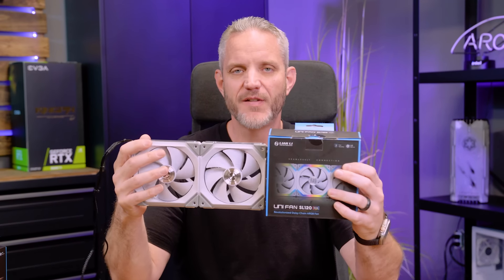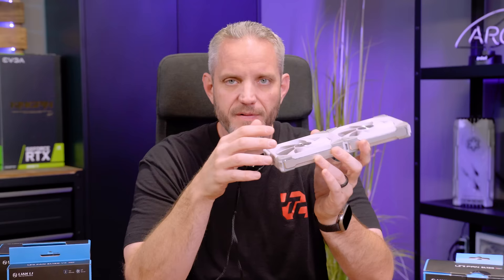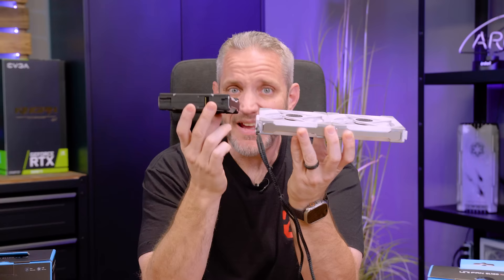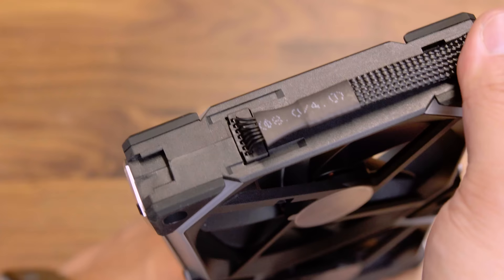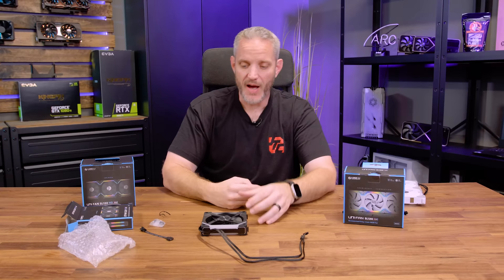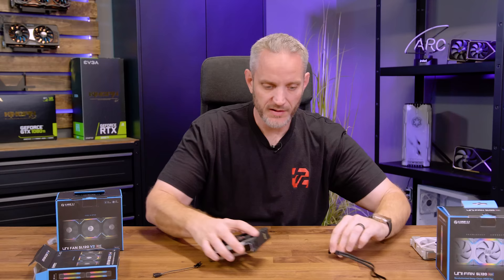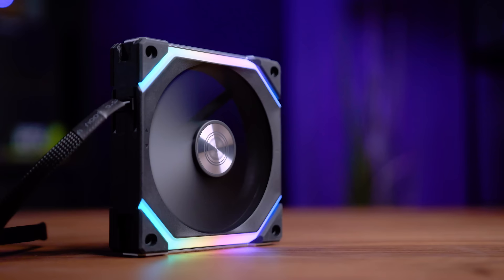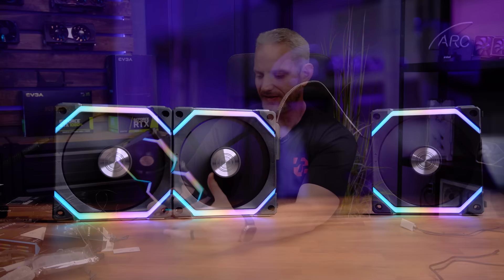Lian Li Unifan V1 vs V2 - which is better?